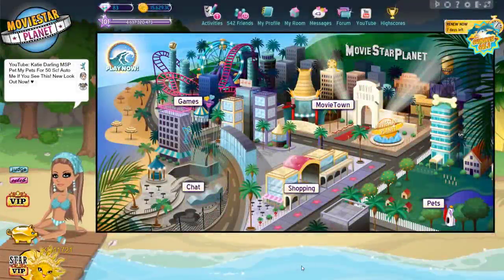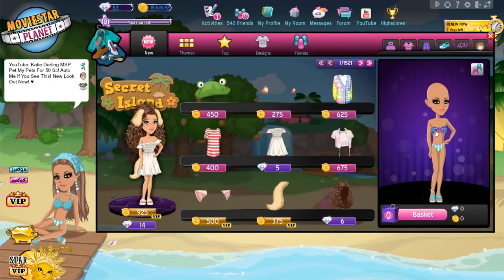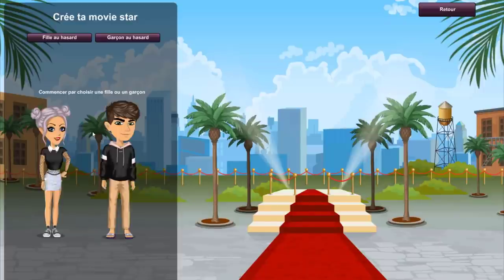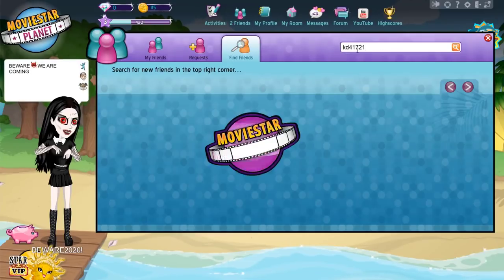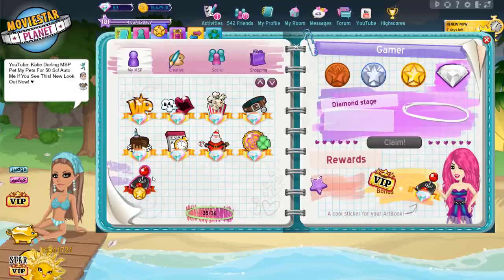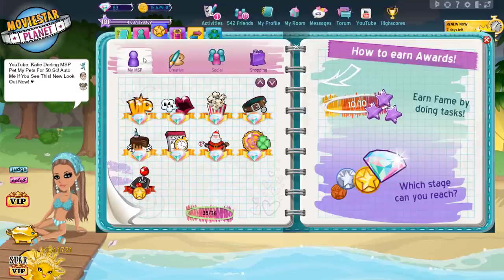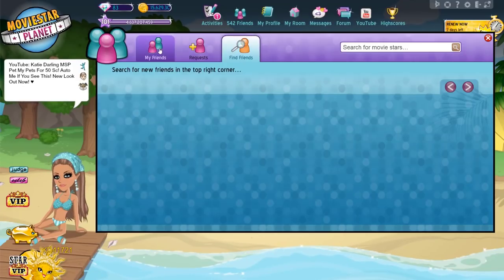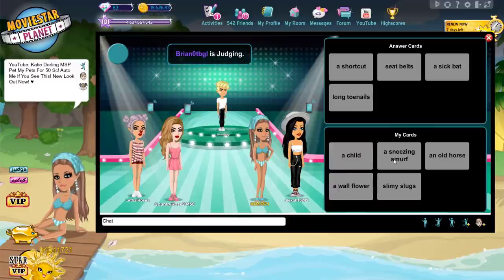15 Fun Things To Do When You're Bored On MSP!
Here are 15 fun things you can do when you're bored on MSP! With the help of this video, you'll never be bored again!

MSP ACCOUNTS:
US → KD41721 & Kandi Kisses
UK → KD4172
PL → OfficialKatieDarling
TR → OhDarlin & Kvtie Dvrling